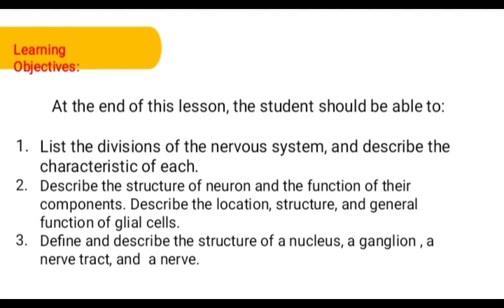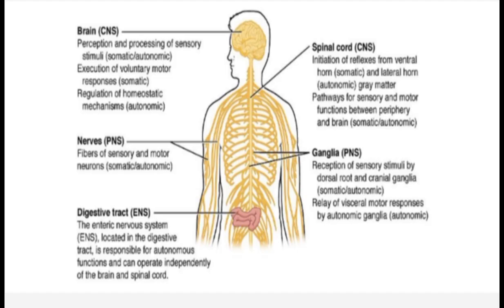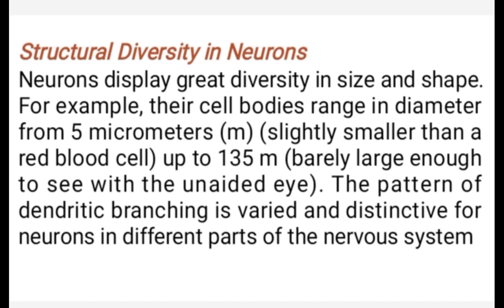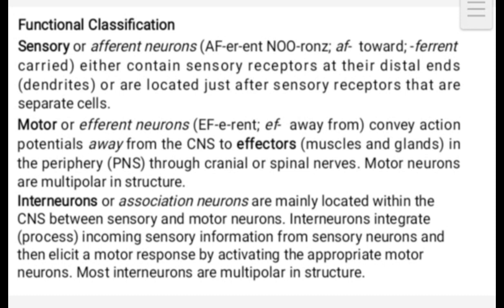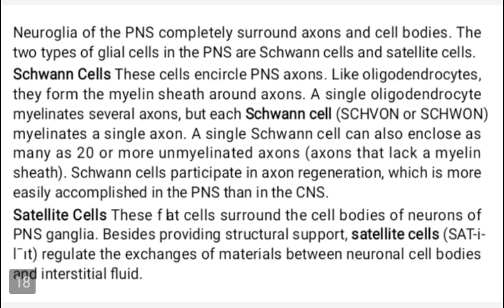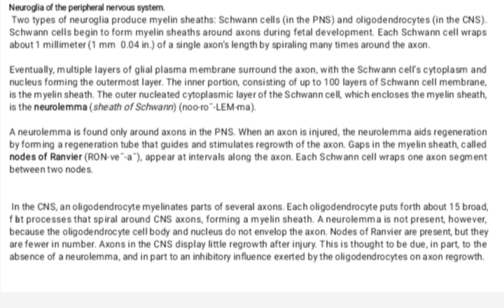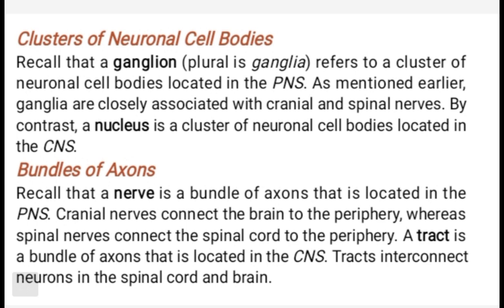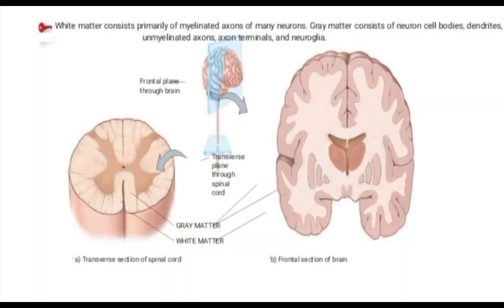June 11, 2023